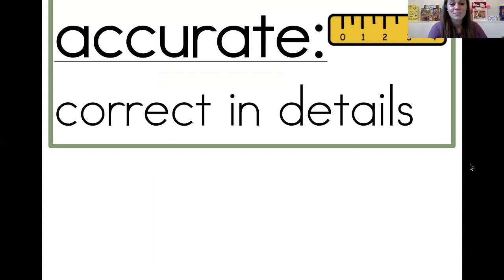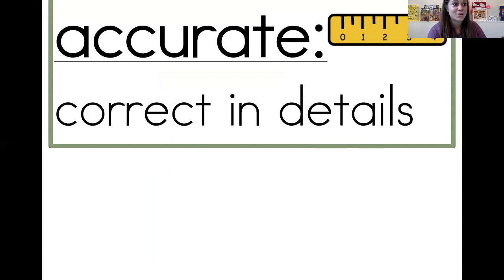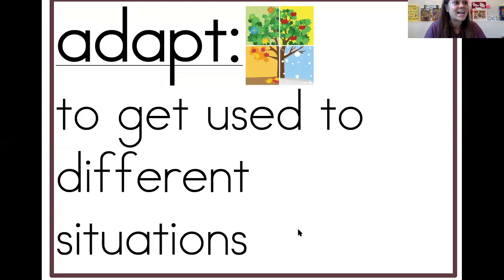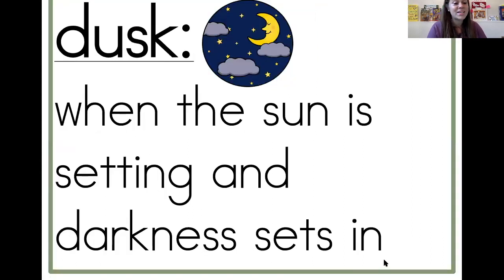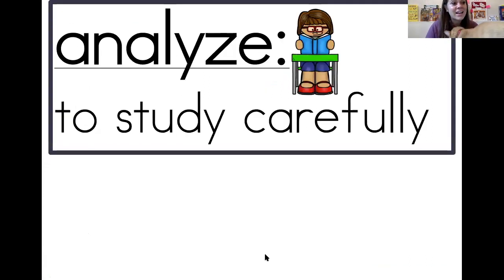3rd Grade Vocabulary Lesson: Lesson 1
Join Mrs. DeMasi and Jax as they learn 5 new vocabulary words.

Want a set of these vocabulary cards?

Special Thank You! For ClipArt
Caroline C. Illustration
Chirp Graphics
Creative Clips
EDU Clips
Speech Doodles
Play Rainbow Kids
ReviDevi
Whimsy Clips
Teacher’s Toolkit Design
Class with an Alligator!
Pic at Mix
Empty Jar
Charlotte’s Clips
P4 Clips Trioriginals
Pep Talk
Nicole & Eliceo
A Sketchy Guy
CU Clip Art
Teach-World
Bonkerbots
ZZA
Mike Rawls
Prawny
Teach Little Ones
The Book Wrangler
Rebekah Brock